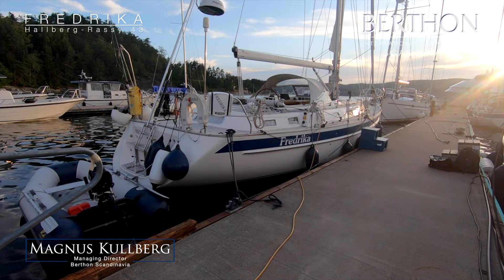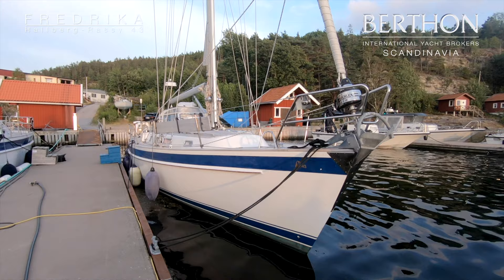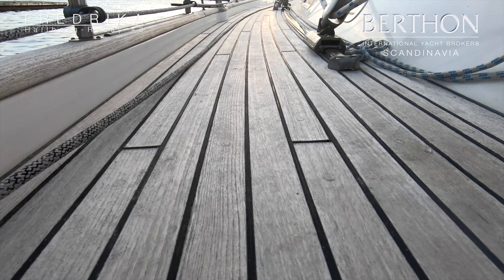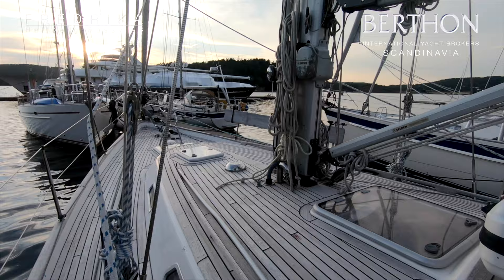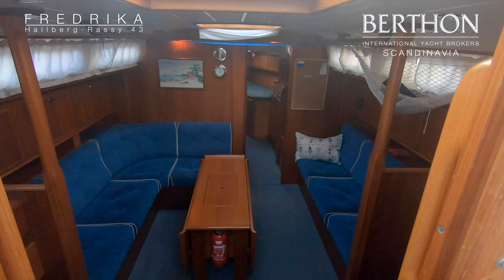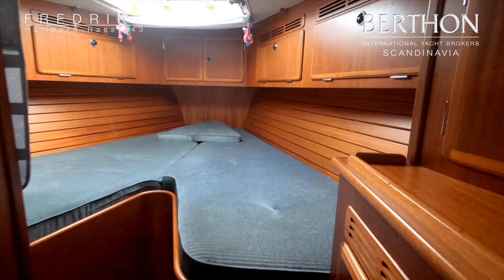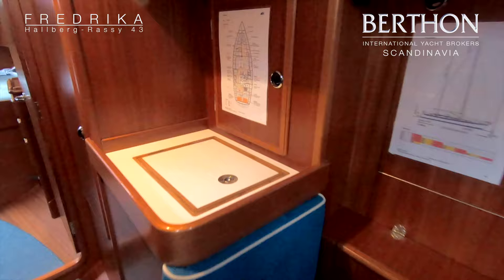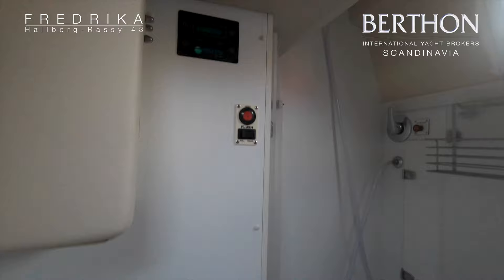[OFF MARKET] Hallberg-Rassy 43 - Yacht for Sale - Berthon International Yacht Brokers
Magnus Kullberg
Berthon Scandinavia

Title: Hallberg-Rassy 43 - Yacht for Sale - Berthon International Yacht Brokers